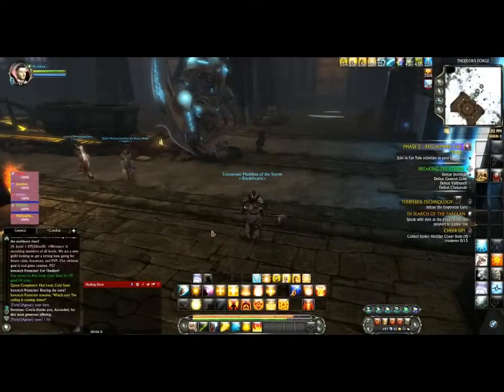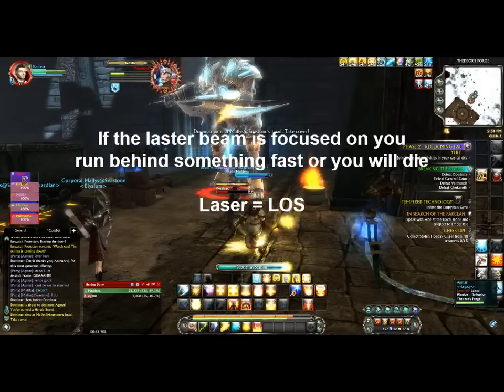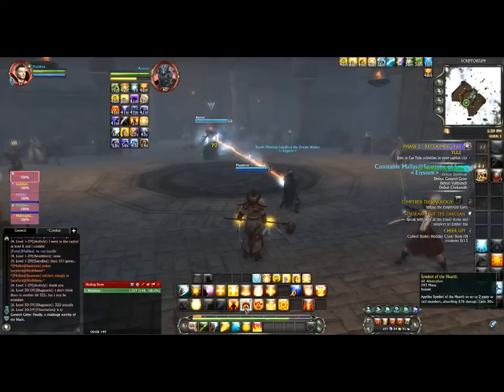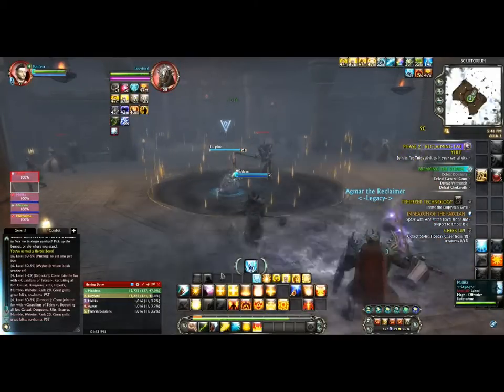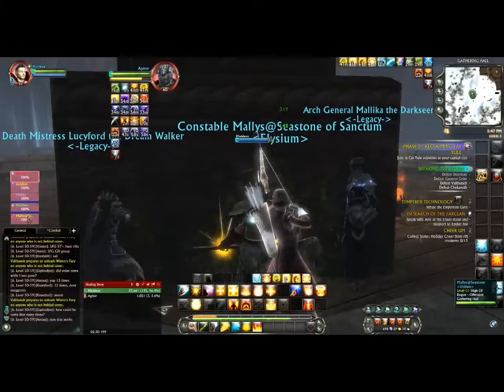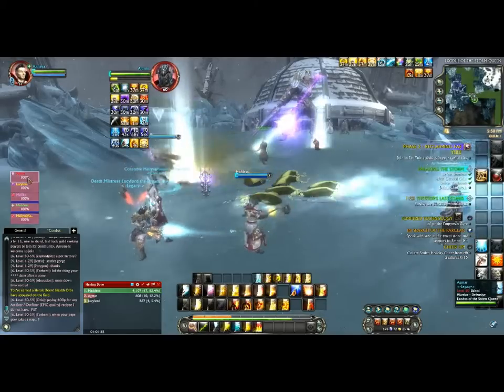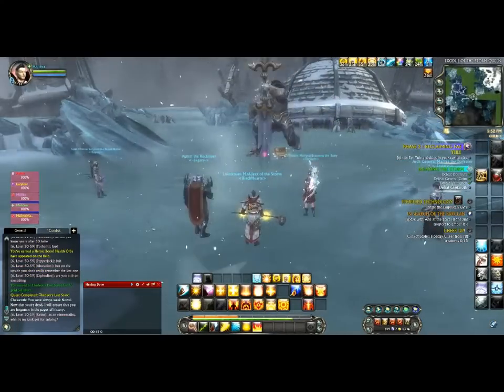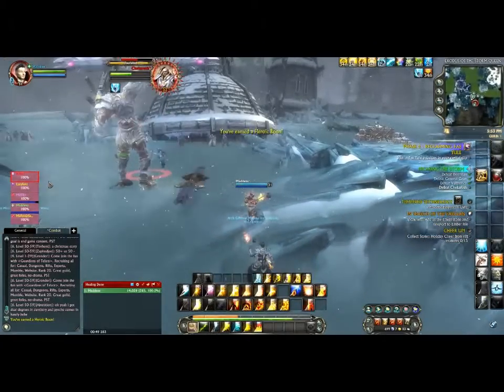Exodus of the Queen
A Healers POV of the Exodus of the Queen dungeon in Rift.